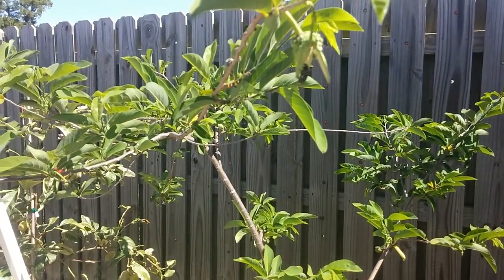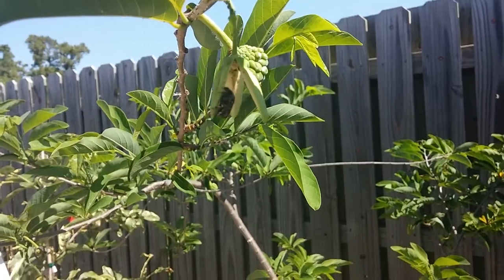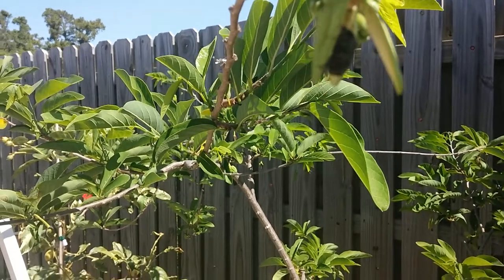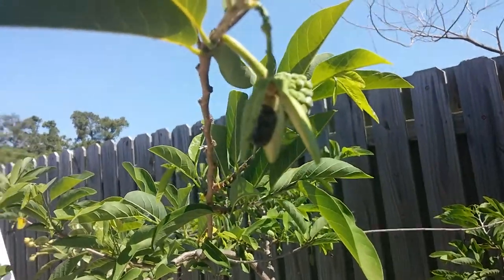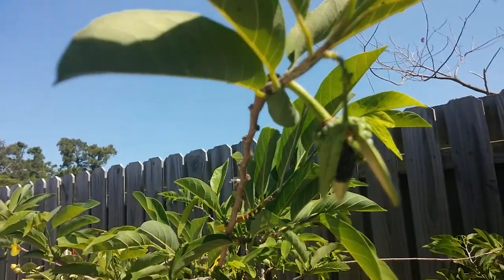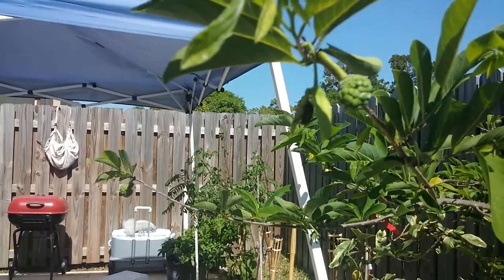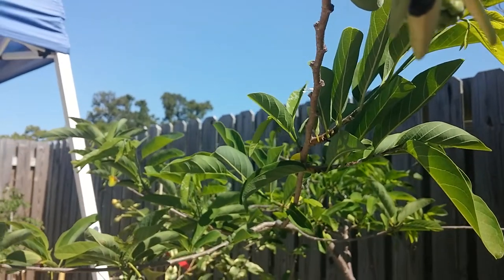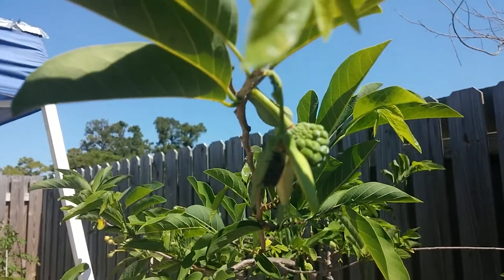Nitidulid beetle pollinating sugar apple tree (custard apples)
A video of a NITIDULID BEETLE pollinating my sugar apple tree or sweet sop tree